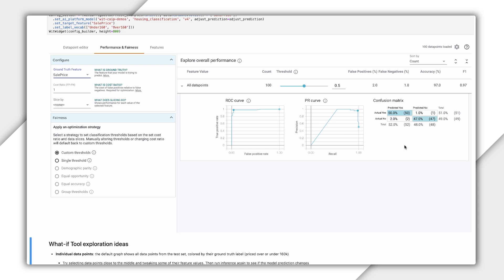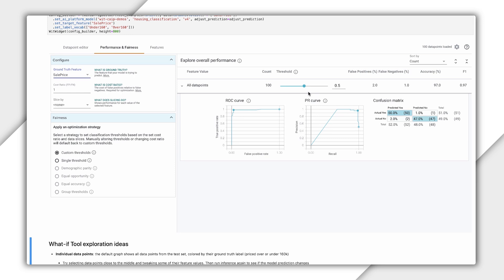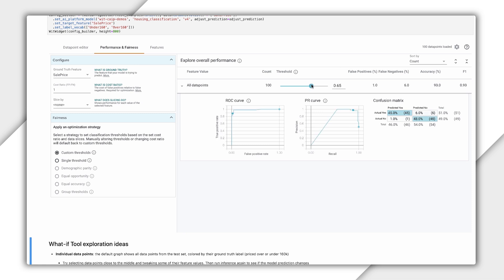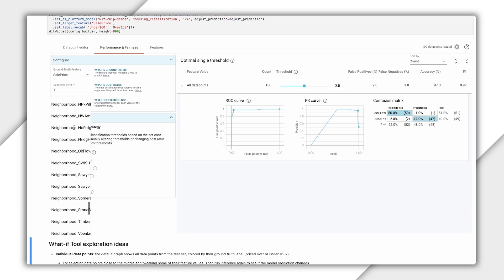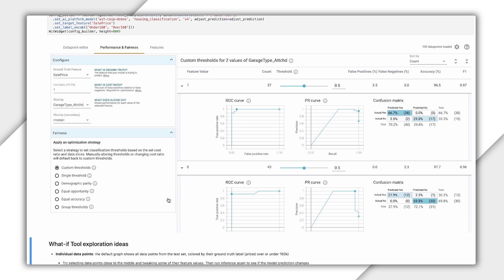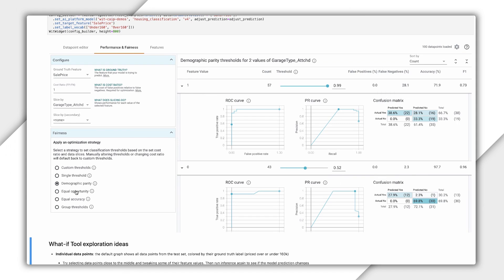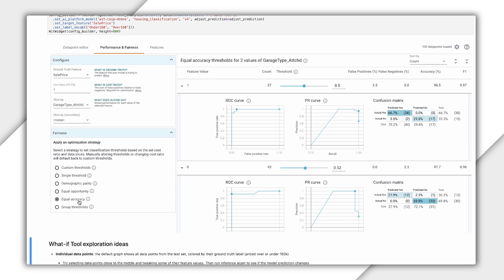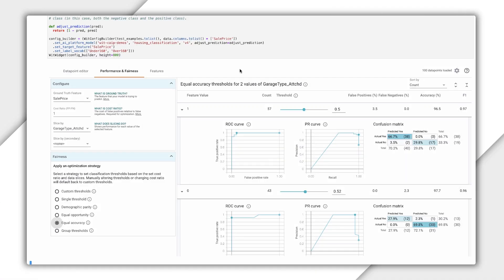Using the What-if Tool Performance & Fairness features | Introducing the What-If Tool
Welcome back to the last video in our What-if Tool mini series! In this episode of "Introducing the What-If Tool”, we dive into the Performance & Fairness tab. We’ll be using the same housing dataset from the last two videos. This model predicts whether a house is worth more or less than $160k. Let’s get started!

product:AI Platform Online Prediction, Cloud - AI and Machine Learning - AI Platform Notebooks; fullname:James Wexler, Sara Robinson;